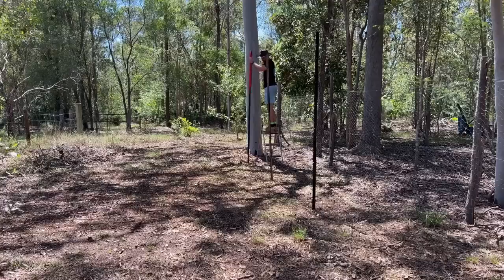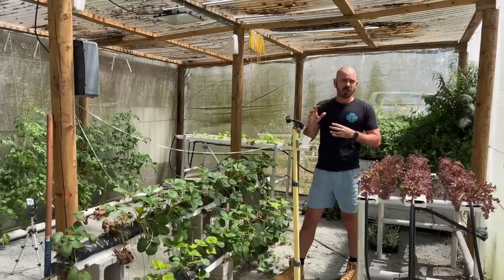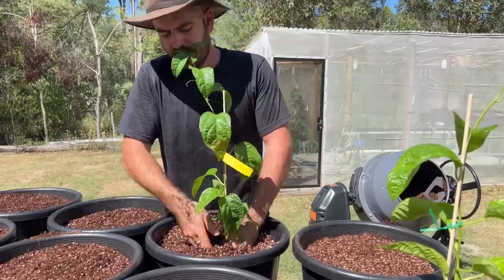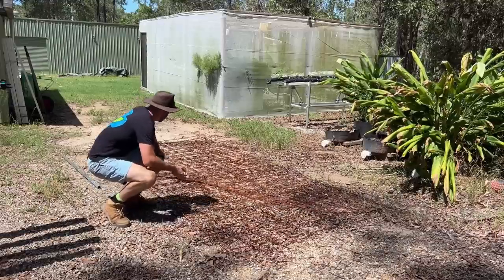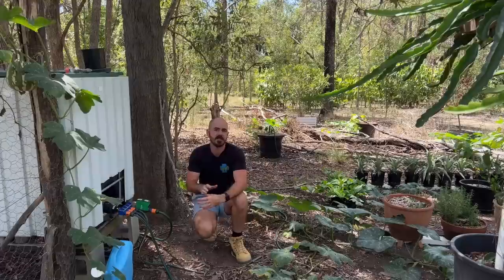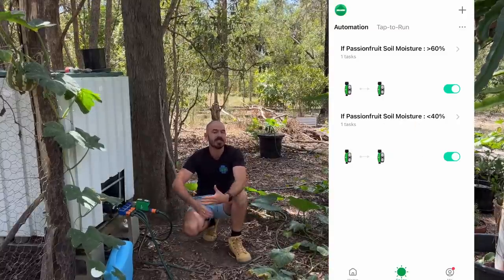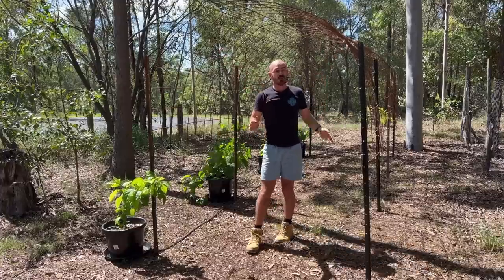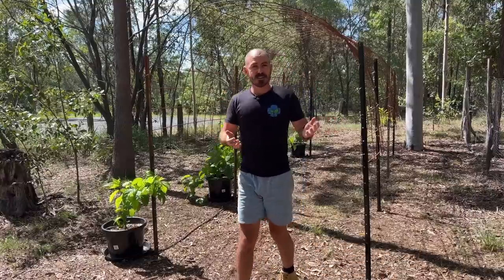Water Sensing, Auto Irrigation, Drain to Waste System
Hoocho Sets up a Smart Water Sensing Drain to Waste Passionfruit Trellis Hydroponic System

00:00 - Intro
02:21 - Propagating Hydroponic Passionfruit, Coffee and Finger limes
04:28 - Building a Passionfruit Archway Trellis
07:34 - Discussing Holeman Water Sensing System
08:59 - Setting Up Passionfruit and Irrigation
12:11 - Running the Water Sensing Auto Watering System
13:05 - System Features, Design and Limitations
20:19 - Outro

EC Meters:
Bluelab Truncheon EC Meter-

PH Meters:
Bluelab PH Pen:

3D Printer:
Creality Ender-3 Pro-

Wyze Cams for Plant Time-lapsing:
Wyze Cam Outdoor-

Happy Hydroponicing!